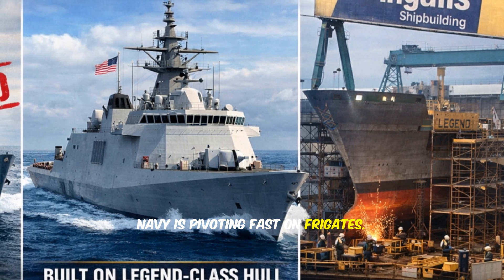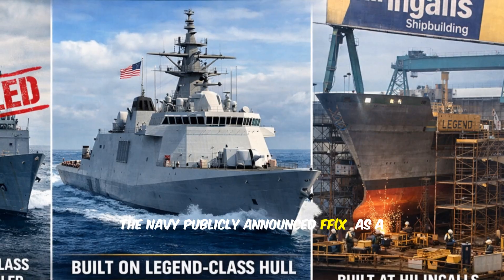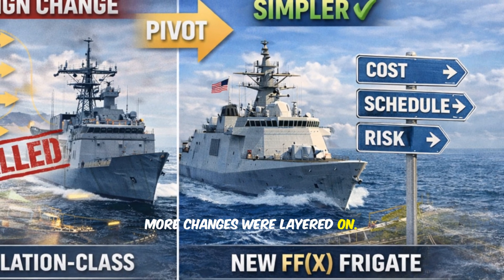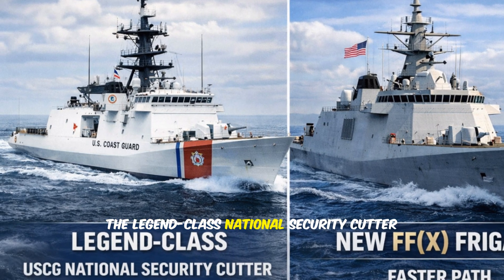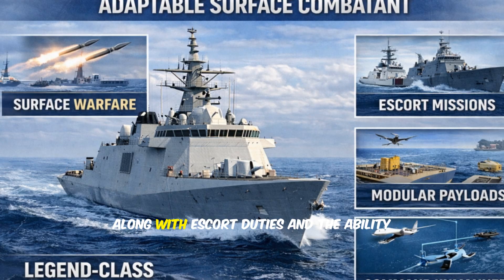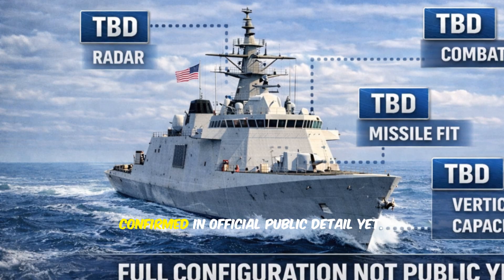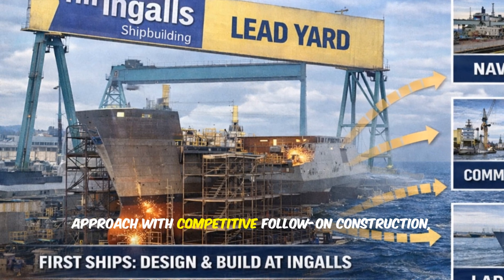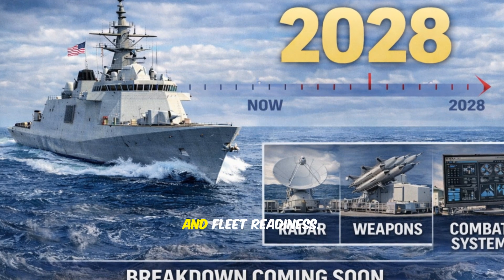Navy’s New FF(X) Frigate: Constellation Replacement Built on the Coast Guard Legend-Class Hull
The U.S. Navy has announced a new frigate class called FF(X) after canceling the Constellation-class program. FF(X) is planned as a smaller surface combatant based on the U.S. Coast Guard’s Legend-class National Security Cutter hull, with HII Ingalls selected as the lead yard. The Navy says the goal is faster delivery, lower risk, and a first hull in the water by 2028. In this video, we cover what the Navy officially confirmed, why the program shifted, what missions FF(X) is expected to handle, and what key details are still not public.

Visuals note: Unless otherwise specified, any images or clips shown are conceptual or illustrative.

The appearance of U.S. Department of Defense (DoW) visual information does not imply or constitute DoW endorsement.

References

U.S. Navy. (2025, December 19). Navy announces new small surface combatant. Navy.mil.

HII. (2025, December 19). HII to build small surface combatants for U.S. Navy. HII.com.

Military Times. (2025, December 19). US Navy to develop new class of smaller, more agile combatant ships. MilitaryTimes.com.

Breaking Defense. (2025, December 19). Navy announces new frigate class, taps HII to build off national security cutter. BreakingDefense.com.

The War Zone. (2025, December 19). This will be the Navy’s new FF(X) frigate. TheWarZone.com.